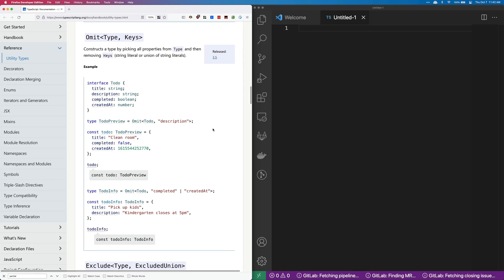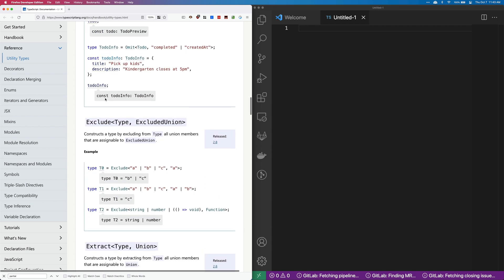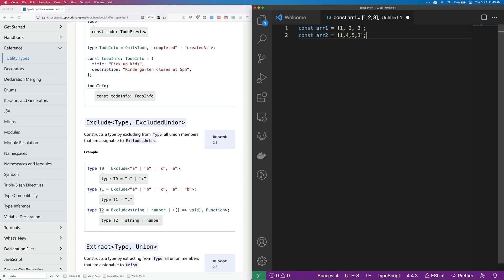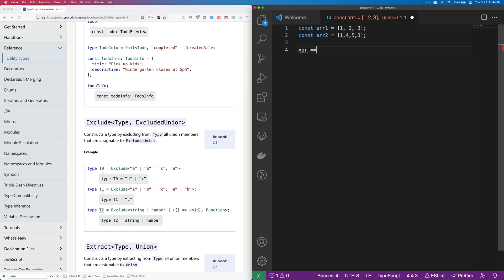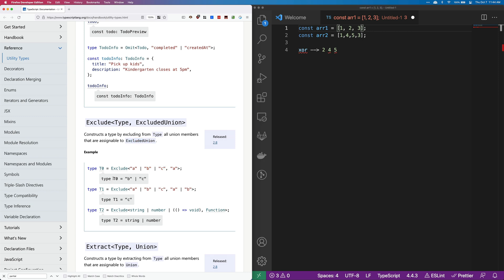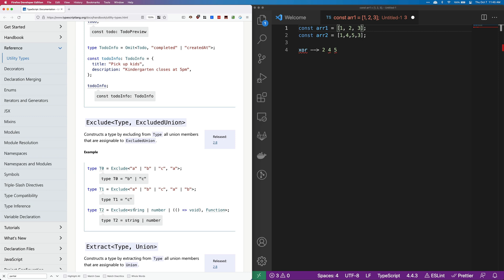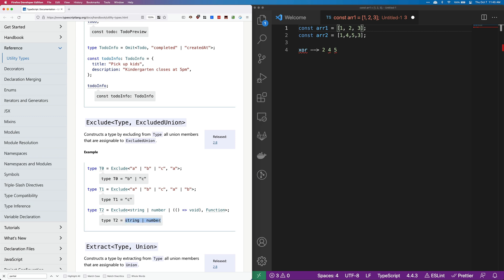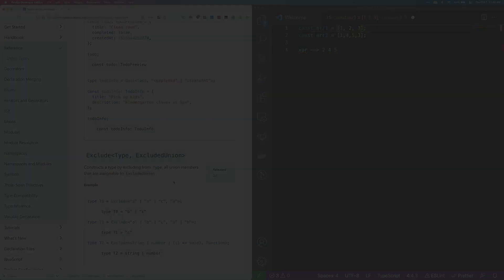TypeScript Utility Types: Exclude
Exclude is a TypeScript utility type that is not explained well in the TS docs but is actually quite quick to understand from the examples I go over in this video tutorial.

Exclude is similar to an xor, in the logical world and it can be helpful is you understand it.